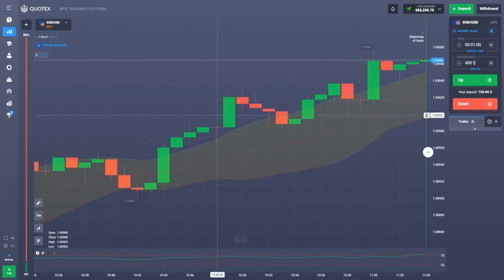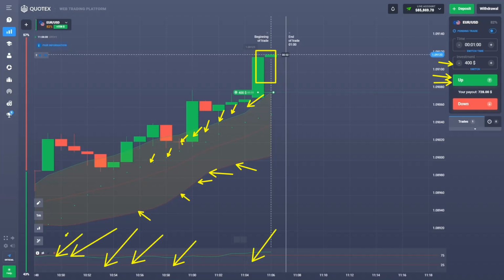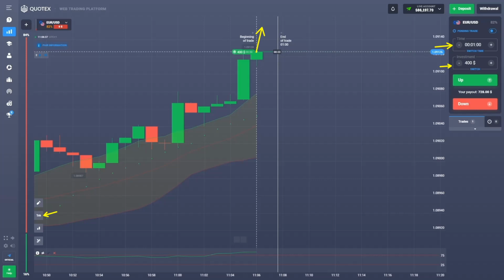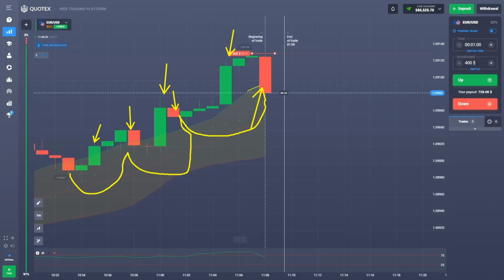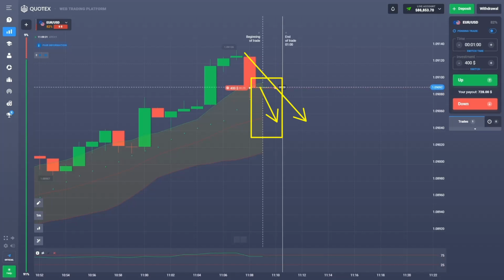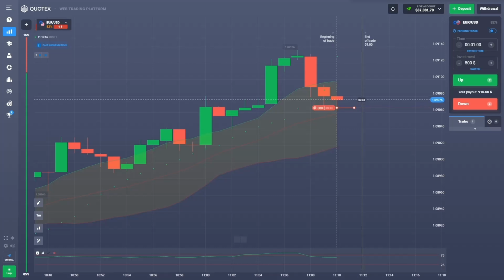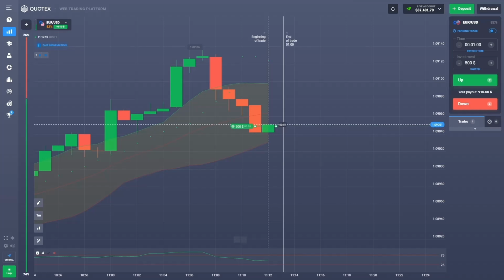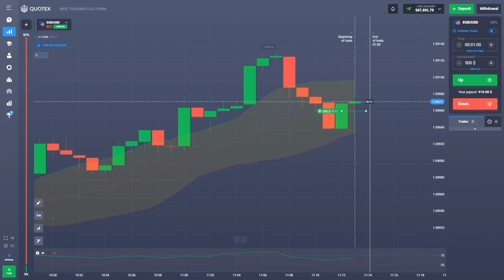Trading like Pro With this strategy on Quotex binary options